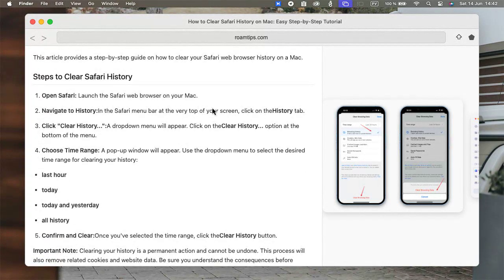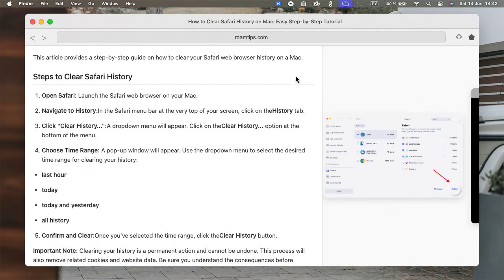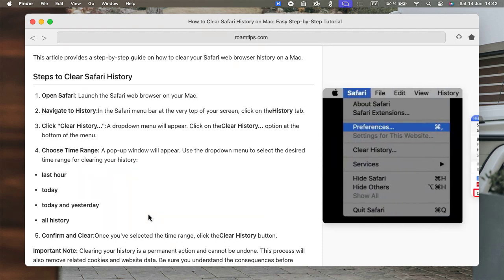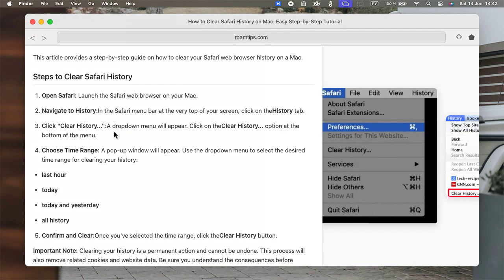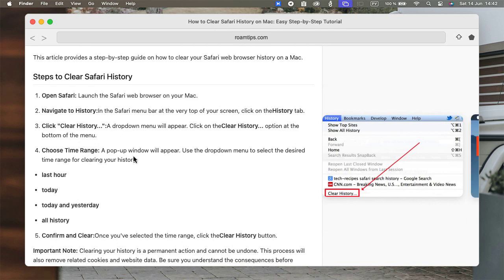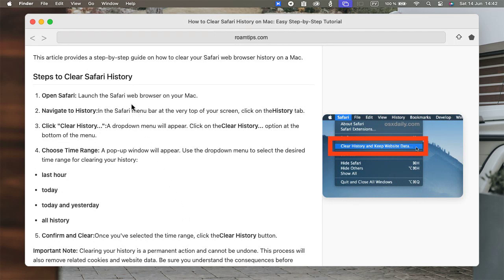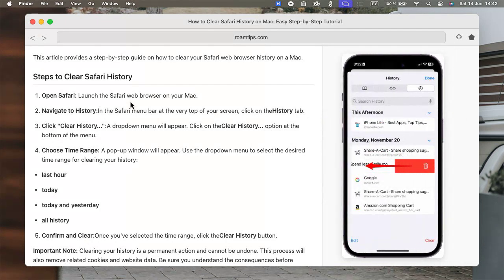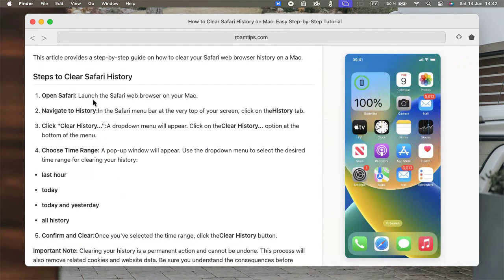How to Clear Safari History on Mac Easy Step by Step Tutorial